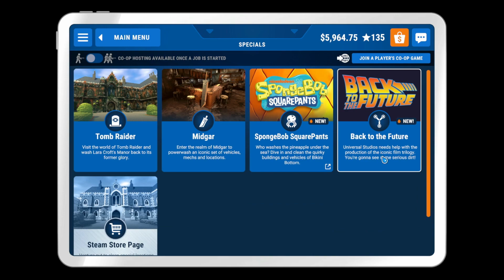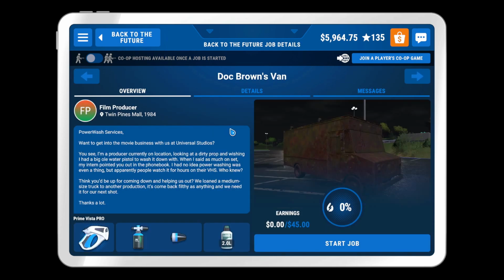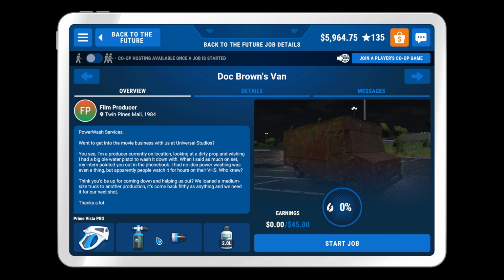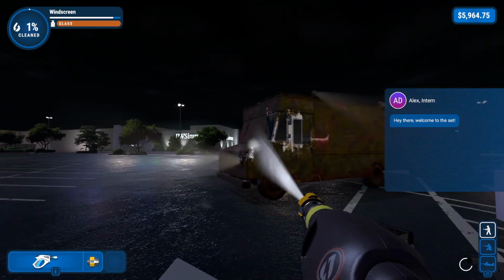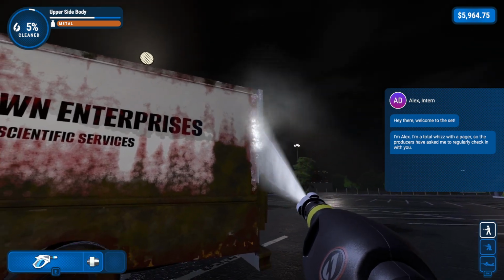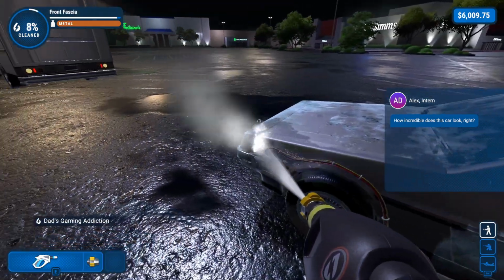Dad on a Budget: PowerWash Simulator - Back to the Future DLC Review